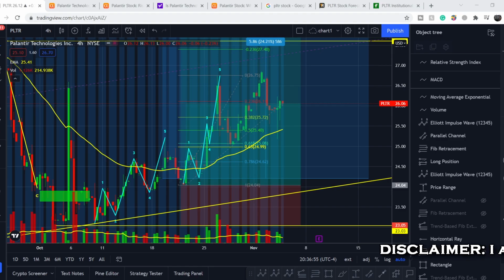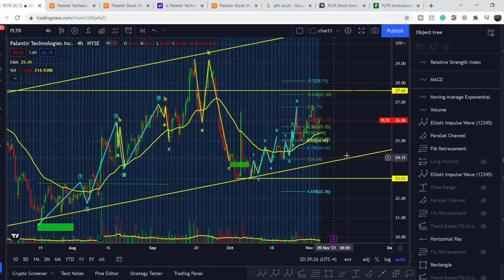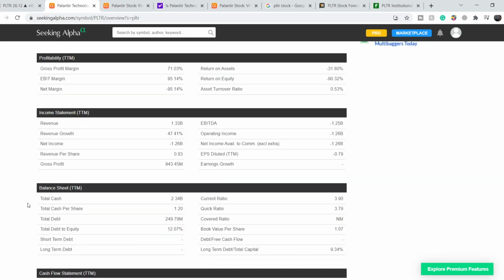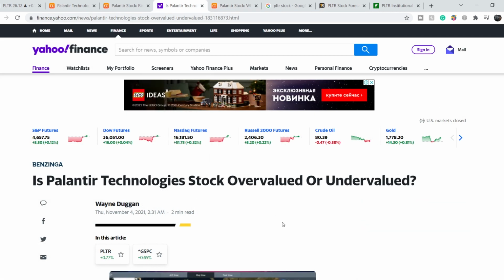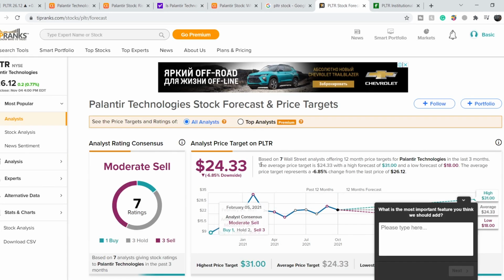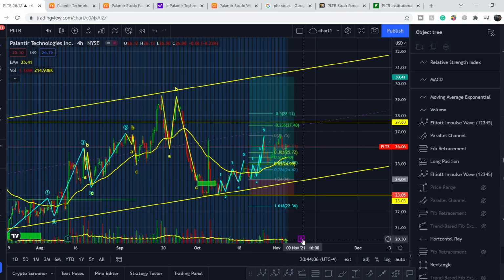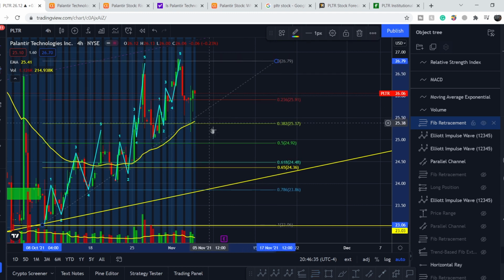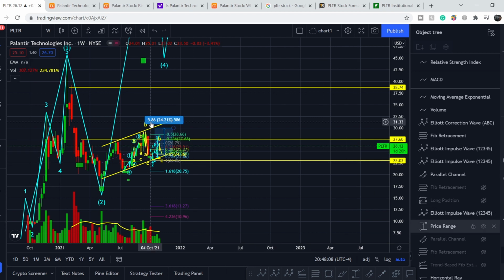Palantir Technologies PLTR Stock to $30.41!🚀EXACT ROAD MAP BEFORE EARNINGS REPORT! DO NOT MISS THIS!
Timecodes:
0:00 Intro
0:12 Fundamental Analysis
8:04 Technical Analysis